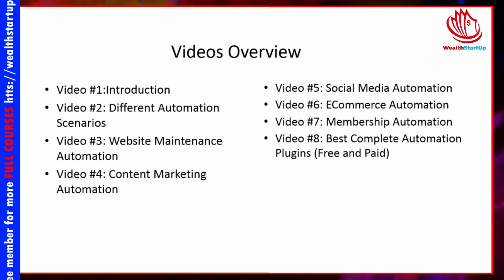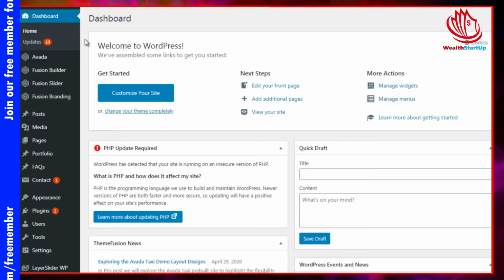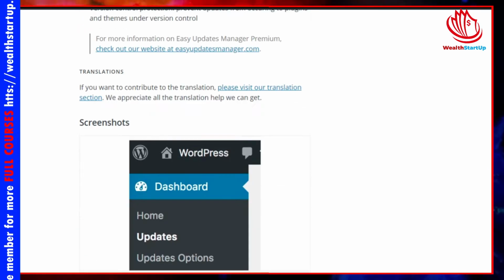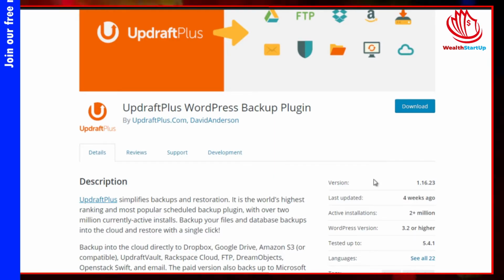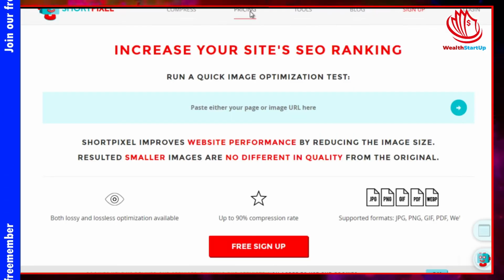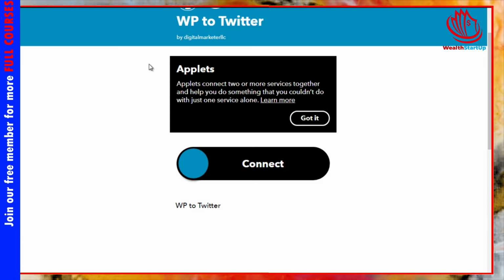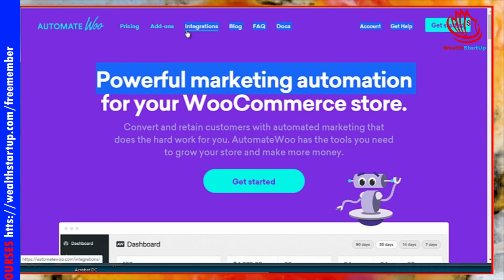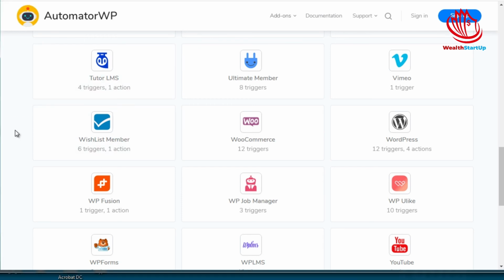Wordpress Website Automation Secrets (Full Course)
As you know - your time is money. Running a WordPress website, whether you are trying to sell your product or service online, run a membership site, or any site takes time.
What should have been a tool to help you make more money - ended up becoming a full-time job. Worse, you're unable to spend your time on your actual business.
Sound familiar?
We’re talking about the most tedious and boring tasks that it takes to run your WordPress site.

Timestamp of each sub-topic of this video course:
00:00 Introduction
06:21 Different Automation Scenarios
14:54 Website Maintenance Automation
31:55 Content Marketing Automation
38:22 Social Media Automation
43:34 ECommerce Automation
49:02 Membership Automation
53:46 Best Complete Automation Plugins (Free and Paid)